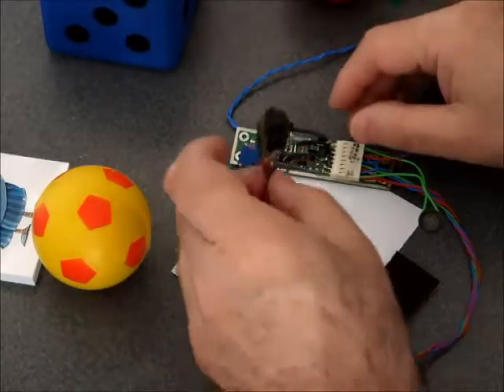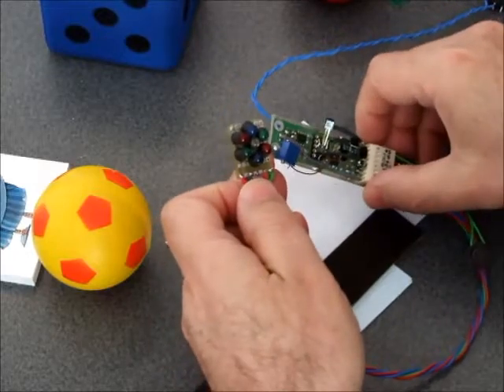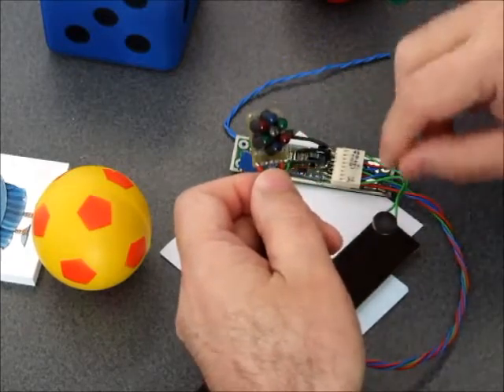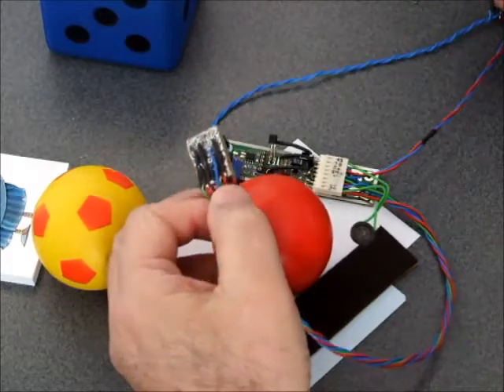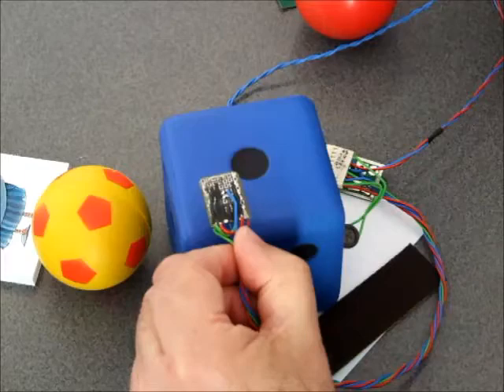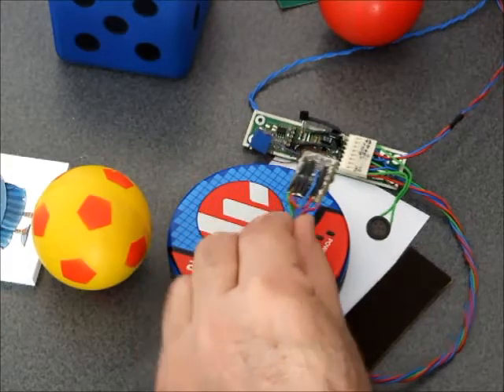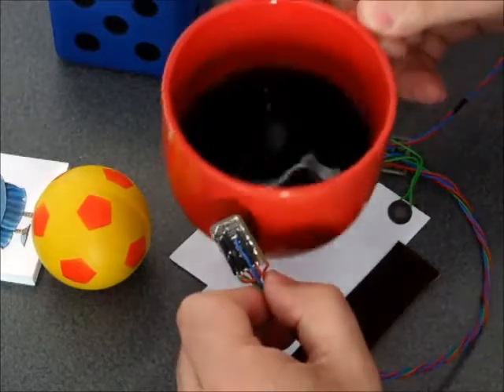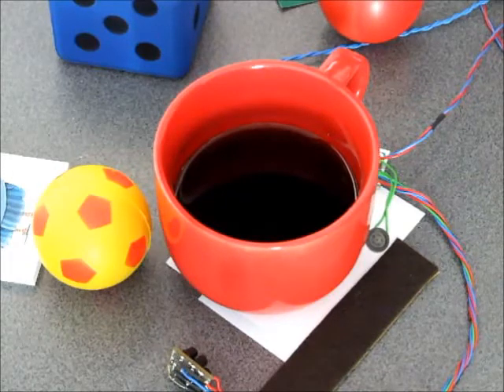Listen to the colours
This is the small pen-like instrument which plays three tones depending on RGB components of the tested surface, to help blind persons or daltonists.